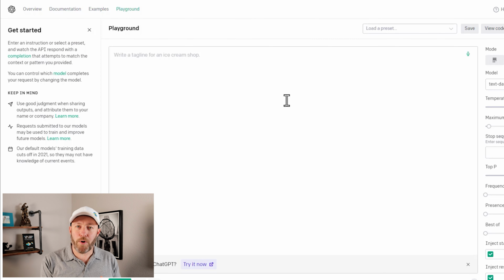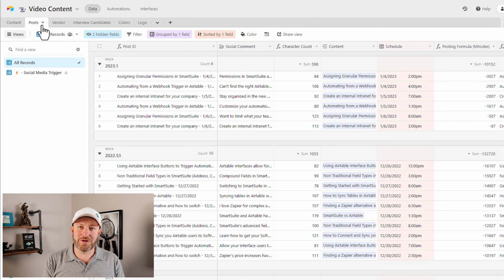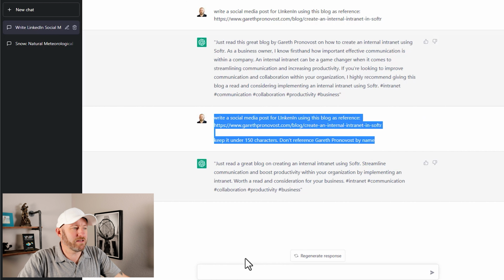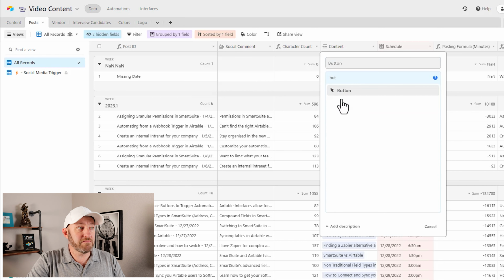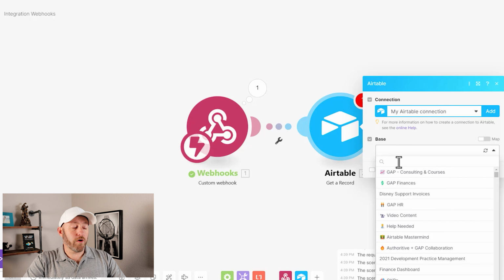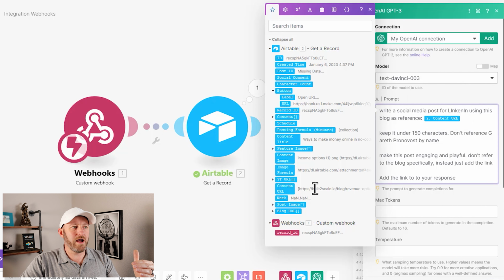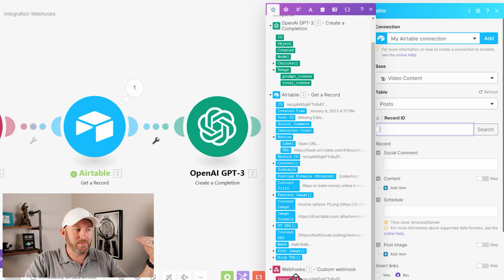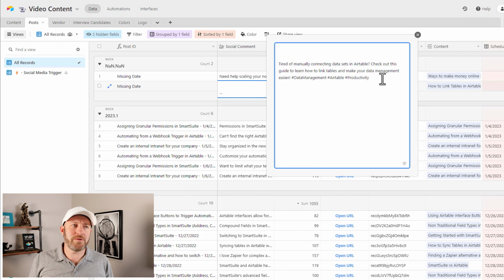Using Open AI with Automation in Airtable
Learn how to leverage AI and automation to create social media posts. Using Open AI and Make.com, you can create a webhook to have the AI generate a social media post for you in tandem with automation. With a few clicks, you can have the AI create a post that is unique, engaging, and playful. 👇

Learn the basics of No-Code Automation!

Table of Contents: 📖 👇

00:00 - What this video covers
01:43 - What is Chat GPT
02:47 - Outline an automation example
04:51 - Build an AI prompt
07:34 - Build an automation trigger
11:05 - Find the record in Airtable
12:38 - Create a prompt for Open AI
15:41 - Updating the Airtable record
16:42 - Test the automation
19:04 - How to Get More Help!